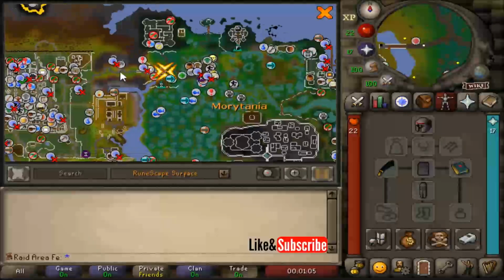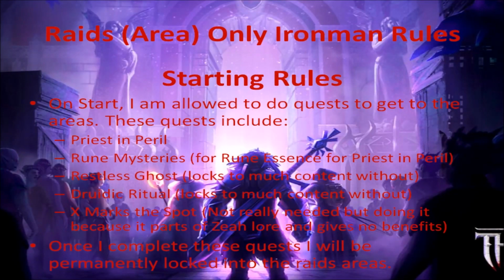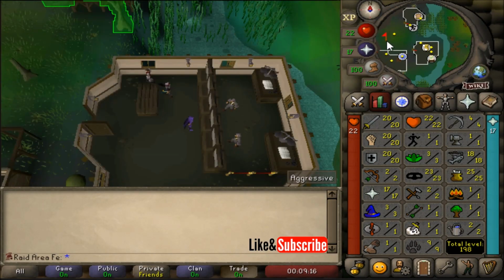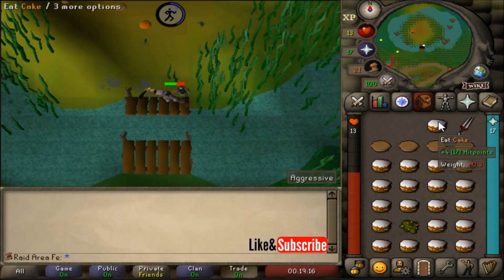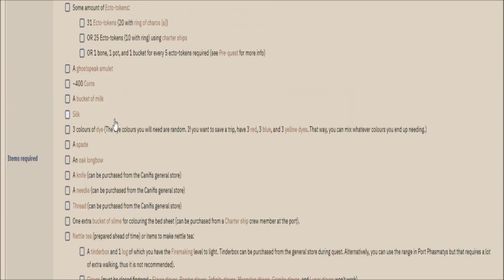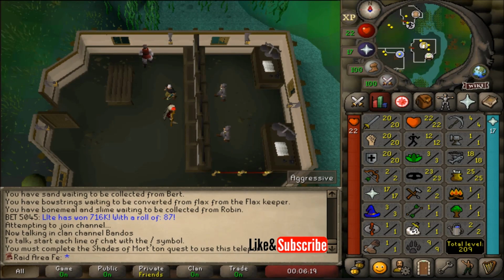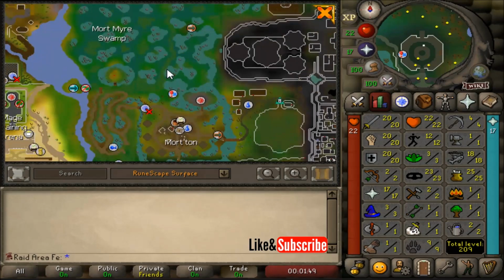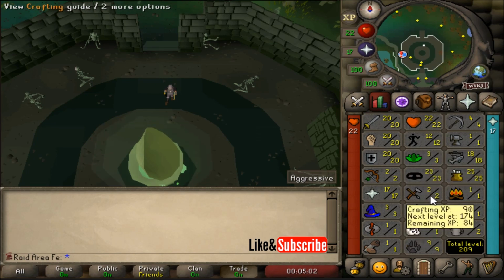Raids Area Only Ironman - Episode 2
This is my Raids Only Area locked ironman. He can only be in areas where a raid is located. The local raid bosses emit powers that help keep his strength up. If he ventures too far away he will die! So, he has to stay in areas where raids are located. The goal of this ironman is to conquer the raids bosses that keep him alive to hold their armor and weapons.
I’m currently locked to just Zeah and Morytania, but who knows what future Raids await!